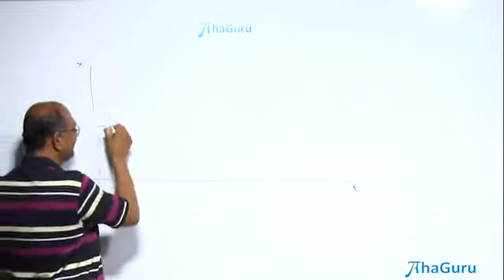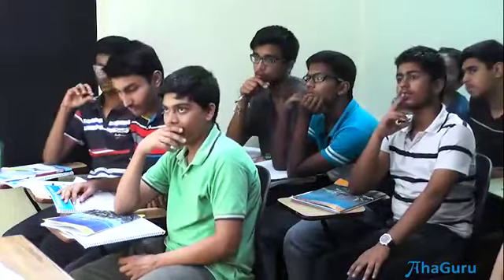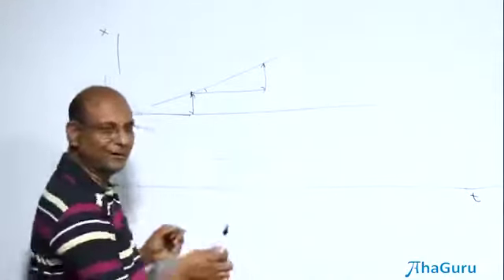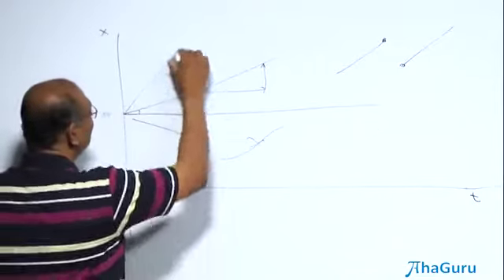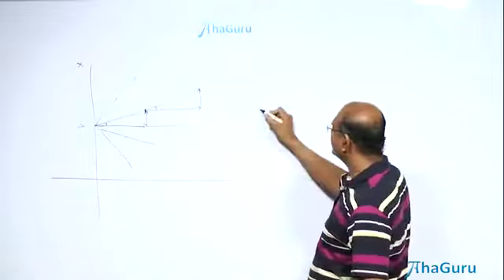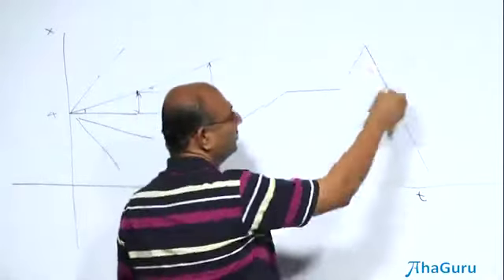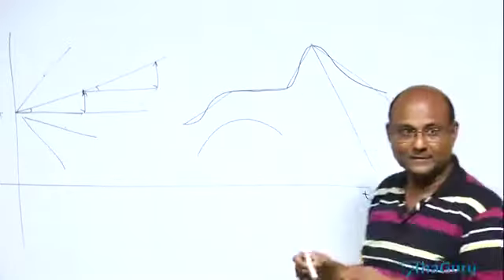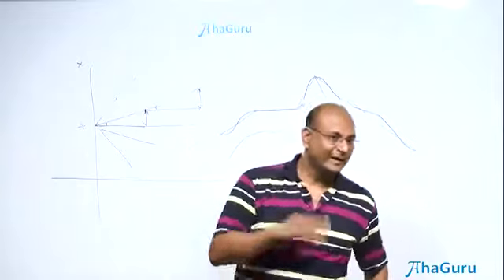Motion Graphs | Chapter 2 Motion in a Straight Line | Class 11 Physics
Welcome to our Class 11 Physics lesson on Motion Graphs! 📊✨
In this video, we dive deep into the fundamental concepts of motion graphs, an essential part of kinematics.

🚶‍♂️ Displacement-Time Graphs (x-t graphs)
🏃‍♀️ Velocity-Time Graphs (v-t graphs)
🚀 Acceleration-Time Graphs (a-t graphs)

Happy Learning!